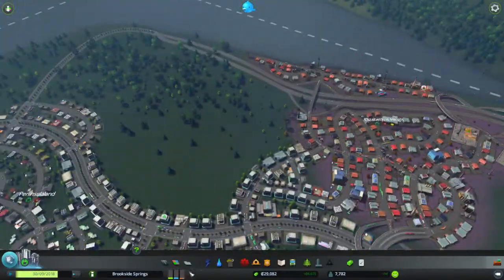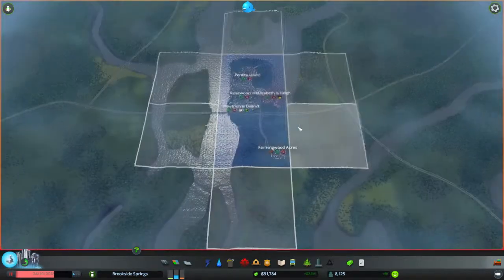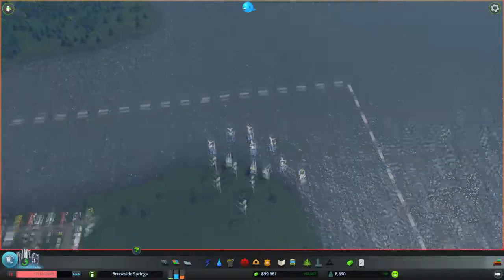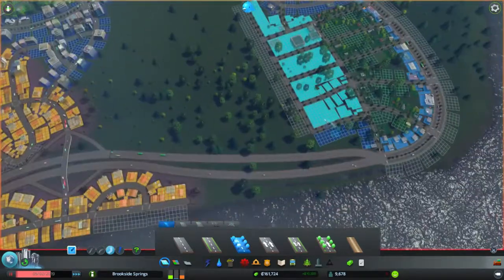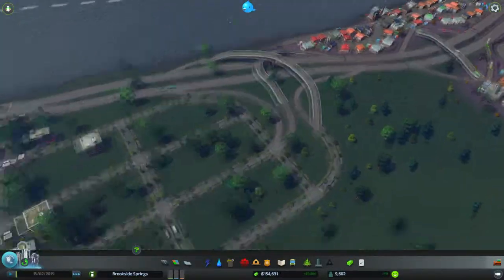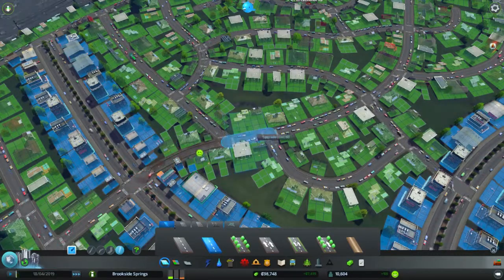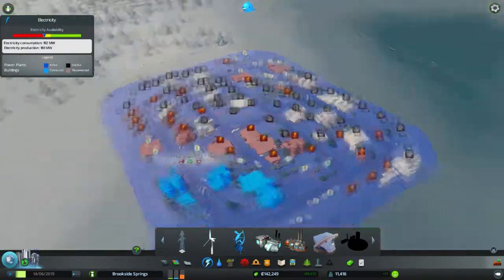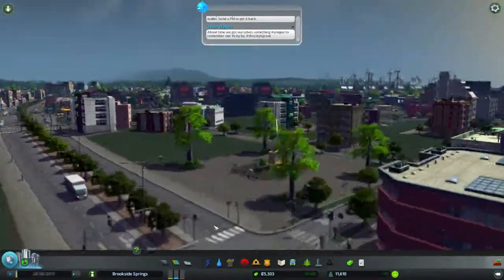Cities: Skylines Brookside Springs EP7: High Rising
Welcome back to Cities: Skylines. In this episode, we continue work on making our high density areas.